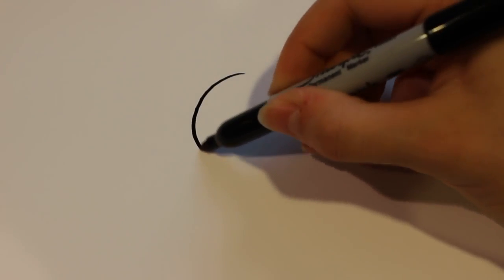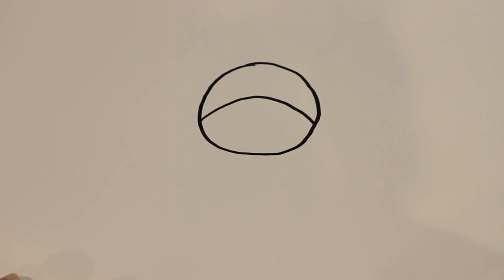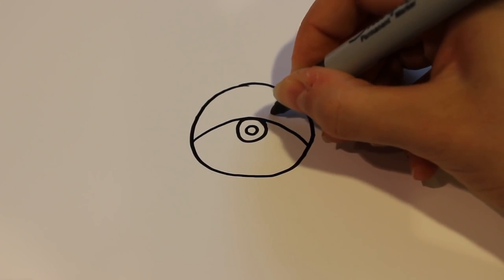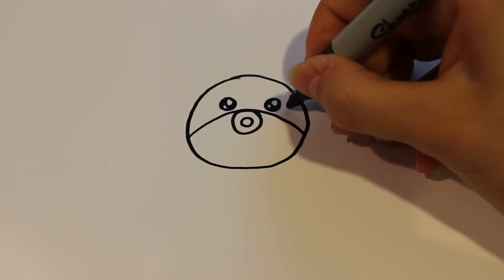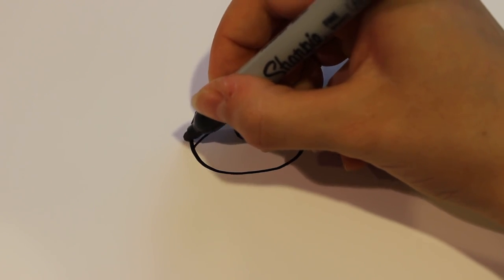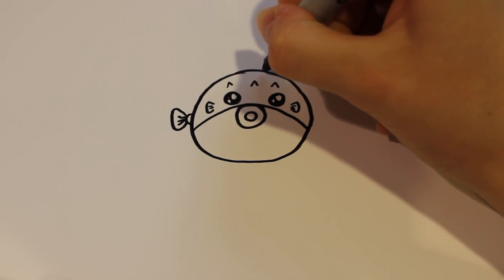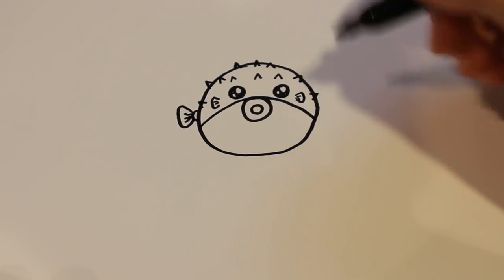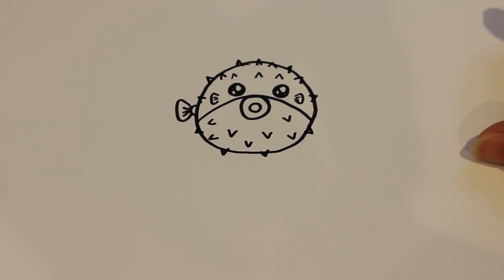Pk Pk How to Draw a Cartoon Puffer Fish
Pk Pk How to draw a cute cartoon puffer fish in less than 3 minutes! Difficulty level 2/5.